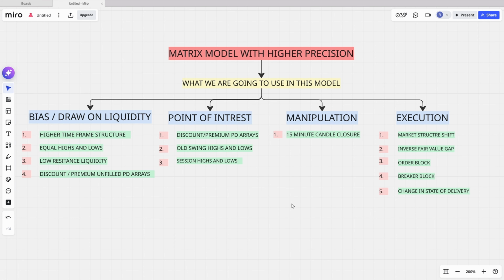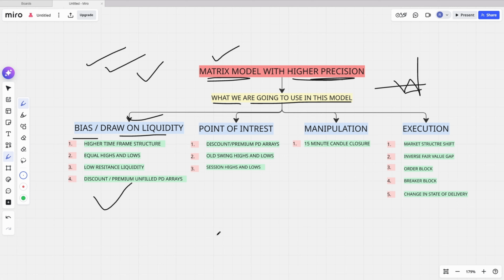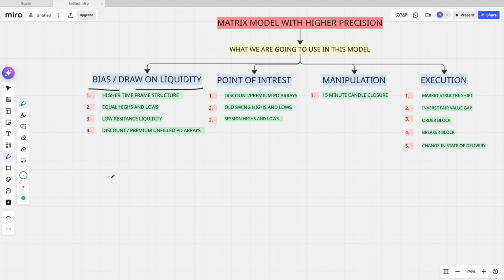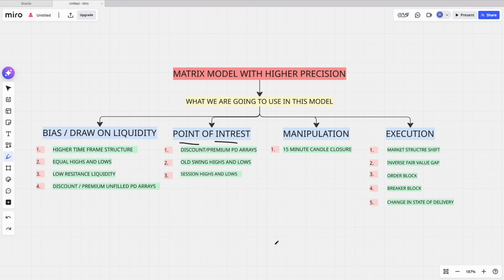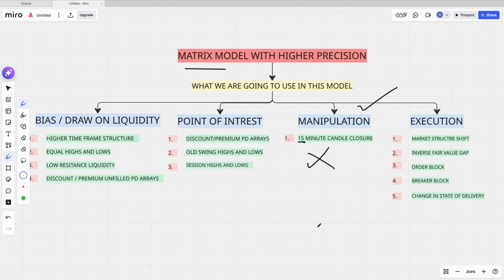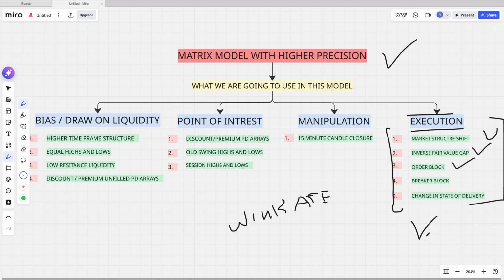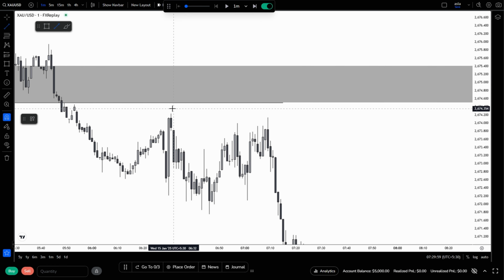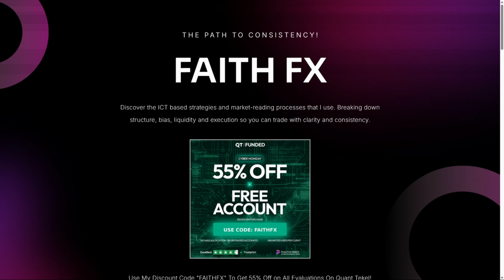ICT Matrix Model 2.0 Explained Step by Step